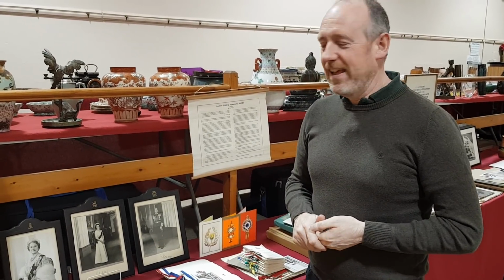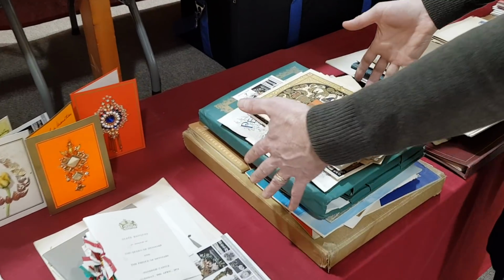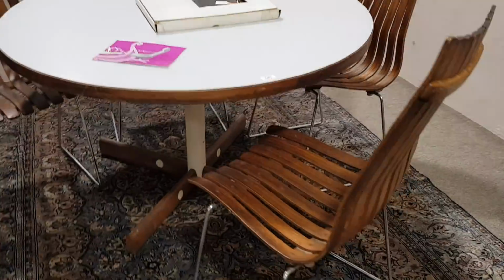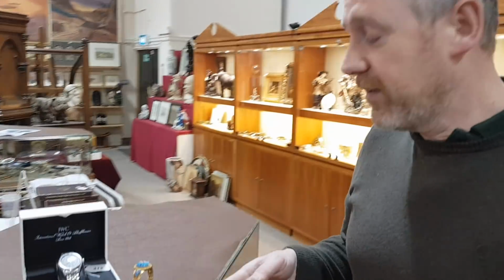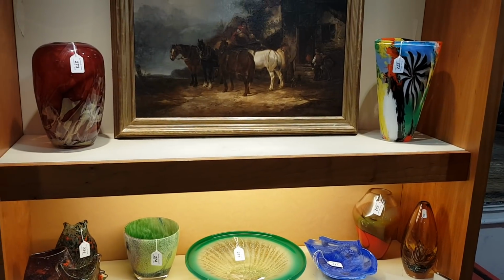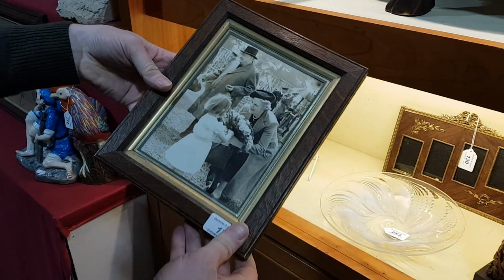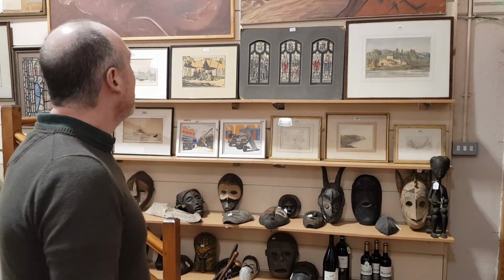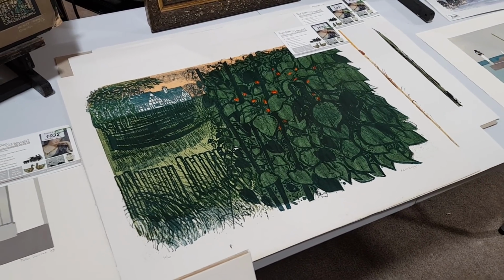Large Royal Collection Up For Auction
The March Antique and Picture Sale boasts a large selection of pictures, documents and letters relating to the Royal Family.

The catalogue is online now at burstowandhewett.co.uk